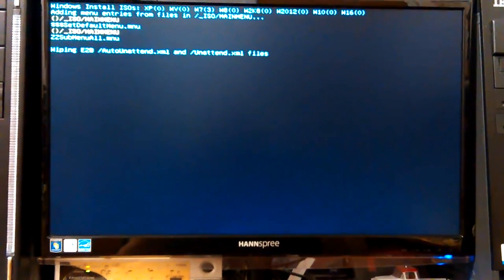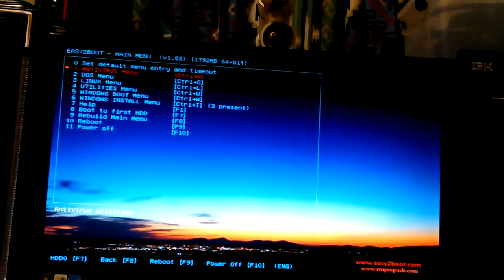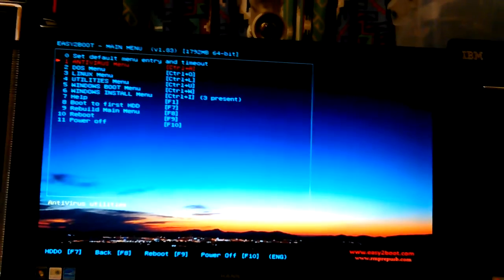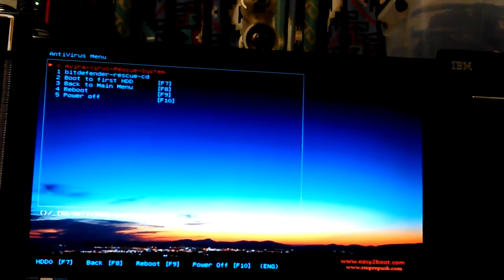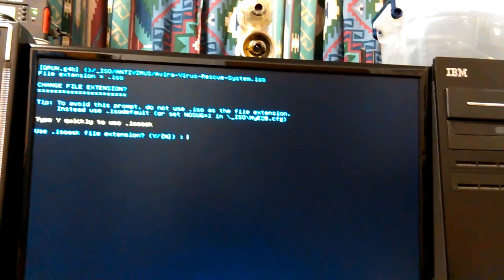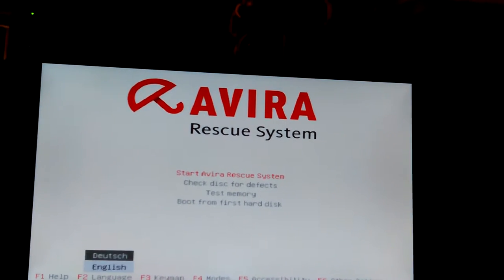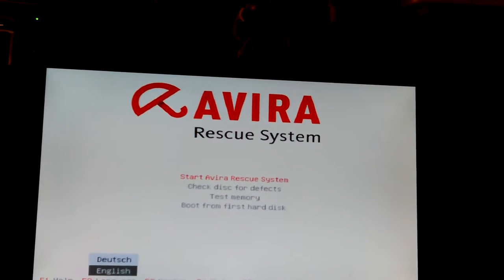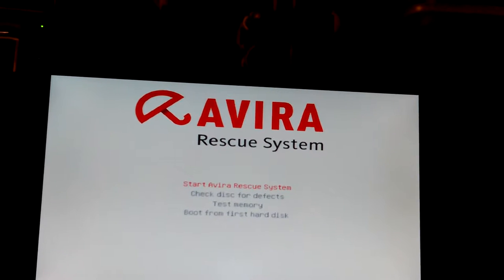VID_20160927_042828.mp4 Don's Computers Phones and Software How To and info Don Bishop